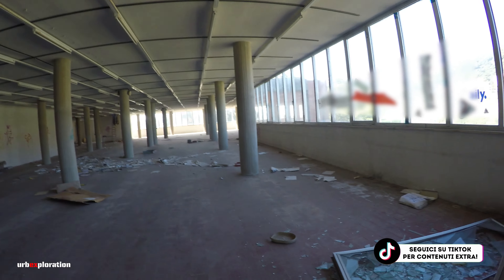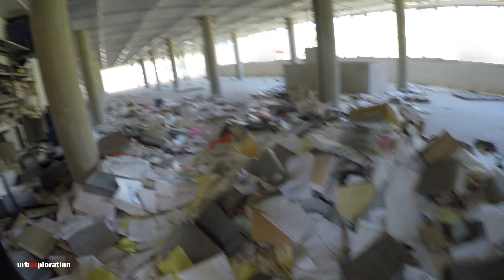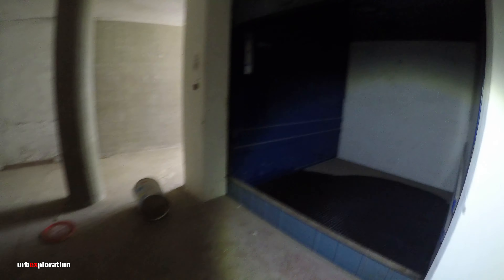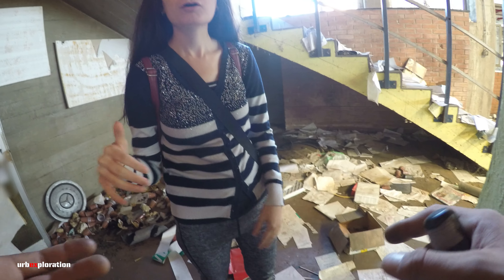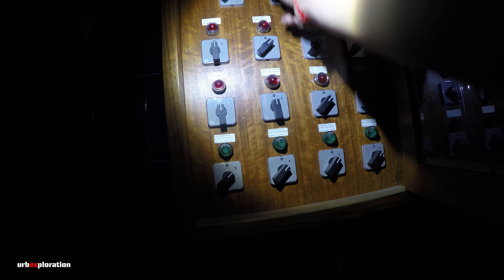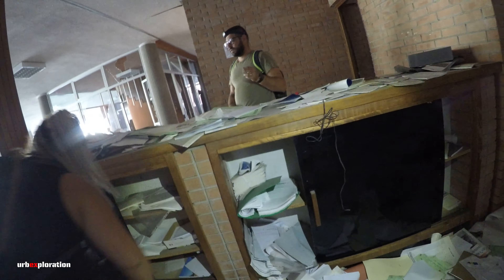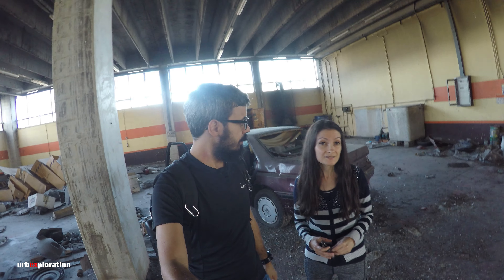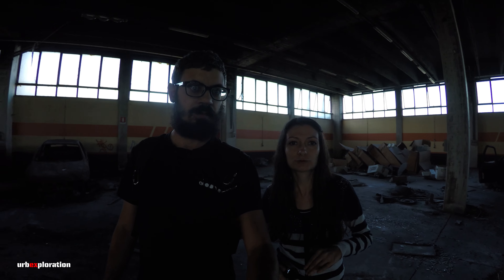L'ufficio del DIRETTORE 👨🏻‍⚖️ CONCESSIONARIA ABBANDONATA pt. 2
Bentornati sul nostro canale e diamo inizio alla SECONDA PARTE di questa esplorazione!

Questa struttura è davvero grande e dalla storia particolare.🤔

Si tratta di una Ex Concessionaria di auto Fiat, molto importante in Sardegna e l'unica autorizzata per la rivendita Ferrari! 🏎️

La struttura offriva diversi servizi : officina, carrozziere, assistenza e vendita di auto, suddivisi in vari ambienti. 🛠️
All'interno abbiamo trovato anche il magazzino ricambi, lo show room e
l'ufficio personale del proprietario con qualcosa di speciale!

Il proprietario fu preso di mira dai criminali e subì il rapimento di suo figlio a soli 7 anni, che venne rilasciato solo dietro un salato riscatto. 🤯
La società dopo un periodo difficile fallì nel 2012 e la struttura venne abbandonata.

Siamo rimasti colpiti dalla storia di questo luogo e non vediamo l'ora di mostrarvelo 🤩

Se i nostri contenuti ti interessano:
- 👍🏻 CLICCA il pollice in su
- 💬 COMMENTA scrivendo cosa ti ha colpito di più e di meno, ci sarà utile per migliorarci

ATTREZZATURA USATA
Mirrorless: Fuji XT-30 + 18-55 f2.8-4
Action cam: Gopro Hero 4
Stabilizzatore: Dji Ronin SC
Drone: Mavic Mini 3 Pro
Drone: Xiaomi MI Drone 4k
Accessori: ND Filter K&F Concept Pro 58mm
Cavalletto: Manfrotto 290 + Testa 3 Vie
Cavalletto: Manfrotto Pixi
Zainetto: Neewer 31x14x37cm
Riflettore: Neewer 5 in 1